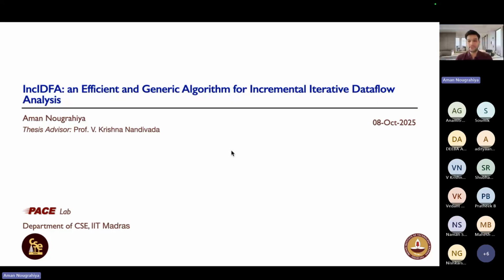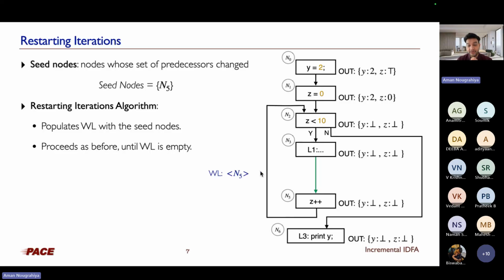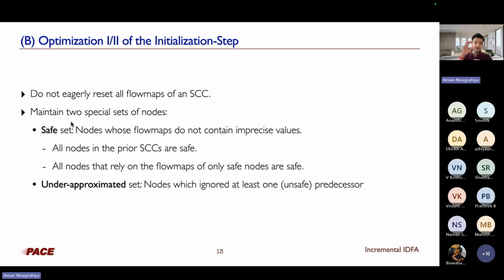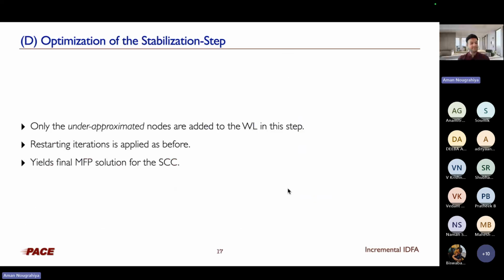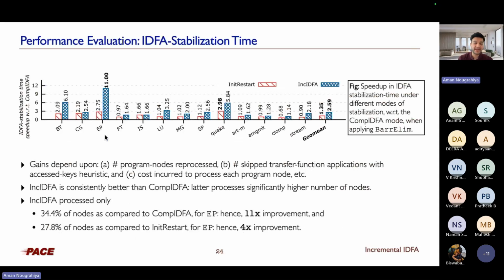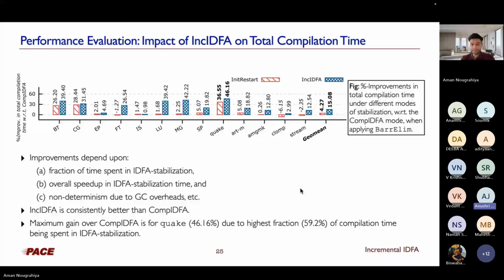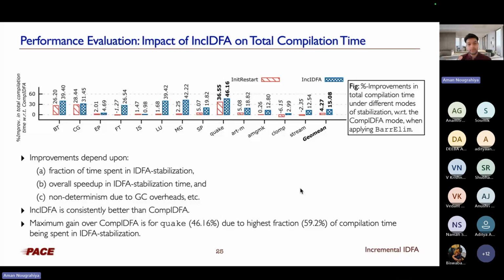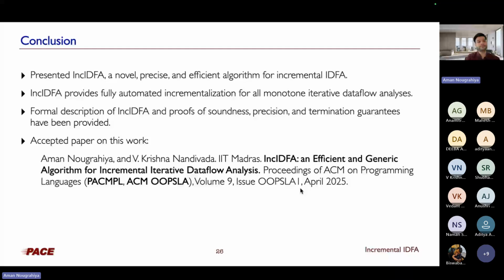Talk by Aman (IITM)